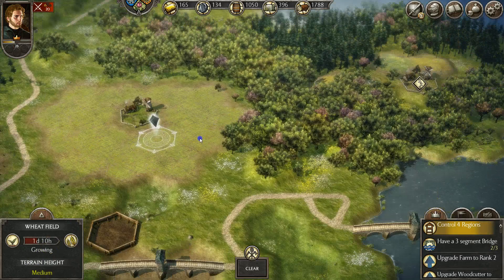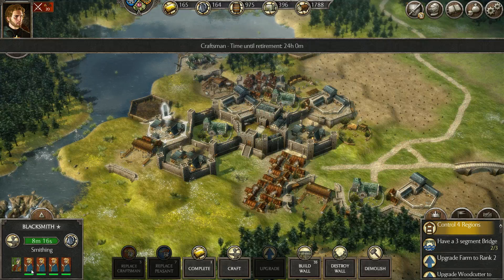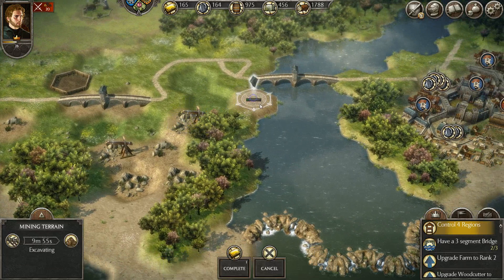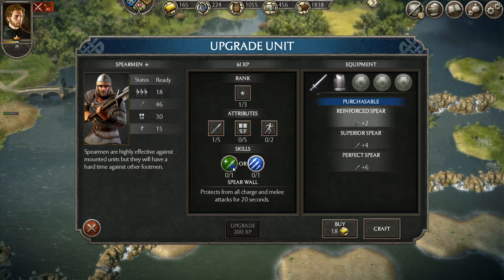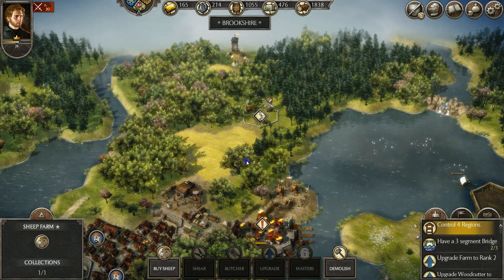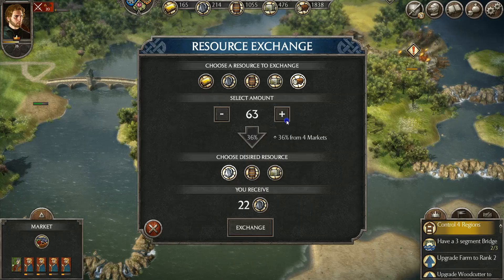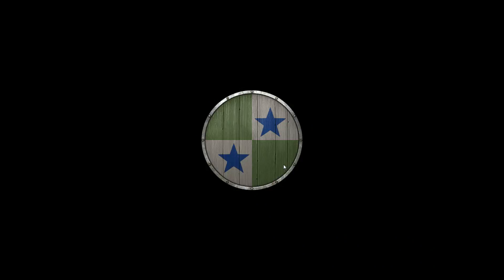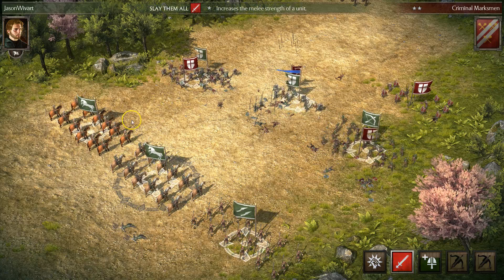Total wars battles kingdom - Tips Tricks and Cheats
TOTAL WAR BATTLES: KINGDOM OPEN  BETA
Total War Battles™: KINGDOM is a new cross-platform online strategy game for PC, Mac and tablets from the makers of Total War. Combining intense battles with army management, kingdom building and devious social plotting, we’re aiming to make the ultimate in portable, bite-sized Total War experiences.

Please register for a chance to join the Closed Beta for Total War Battles™: KINGDOM, which will allow you to play the game before anyone else. By taking part in the Closed Beta and giving us your feedback, you can have a direct influence on how the game develops.

Please be aware that the game is still in development and you may encounter bugs and features that still require polish. Also, the game, customer support and forum for the Closed Beta are currently only available in English.

If you would like to join, please click JOIN THE BETA and complete the short survey. Please make sure to answer the questions in the survey as accurately as possible. There are no right or wrong answers; we are looking for all kinds of players to test the game.

Invitations to the Closed Beta will be sent out soon. If you are not selected this time, you will be notified when the game reaches Open Beta next year.

To keep up to date with the latest news and releases from Creative Assembly, please visit totalwar.com